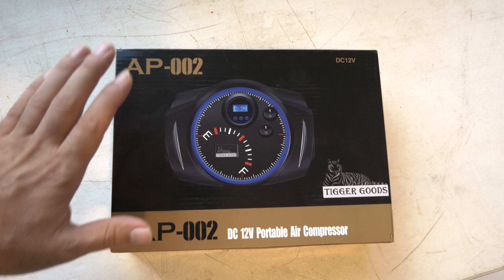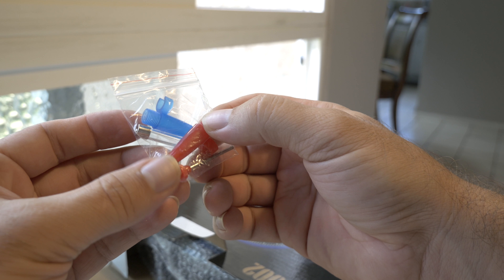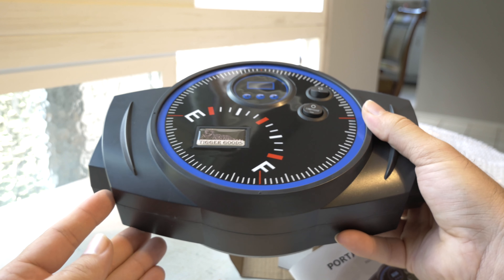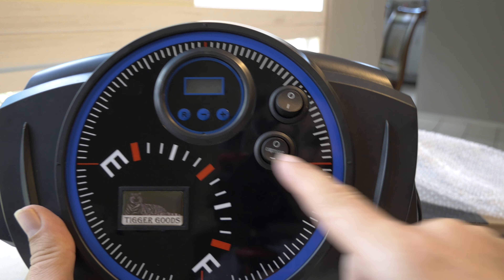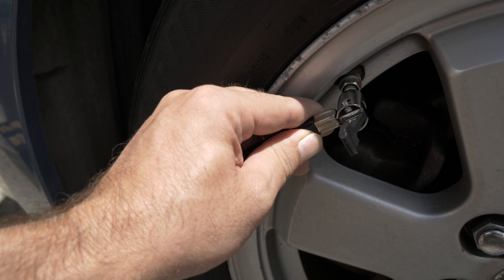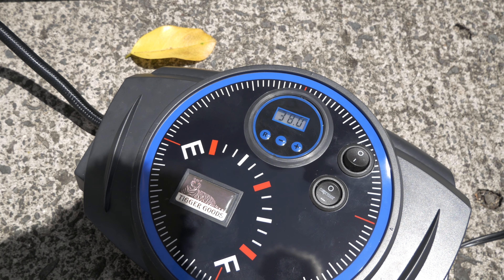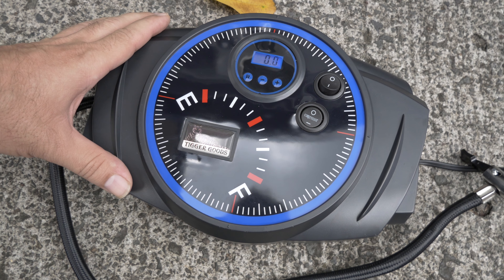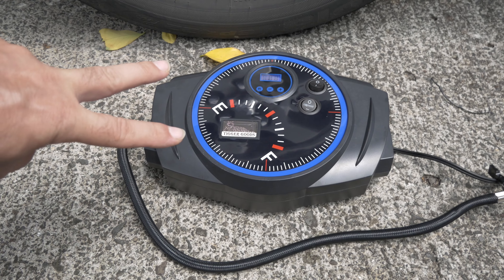Auto Shut off Air Compressor - Automatic Tire Inflator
Portable Air Compressor Pump 150PSI 12V, Digital Tire Inflator, Auto Tire Pump with Led Lighting and Long Cable for Car - Bicycle - Motorcycle - Basketball and others, Auto ShutOff and BIG BONUS

High-quality, compact& portable pump inflator is easy to use, easy to store and excellent functionality in use.

Specification:
▪️ Power Source: 12 Volt
▪️ Power: 120W
▪️ Material: ABS Plastic
▪️ Display Unit: PSI, KPA, BAR, KG / CM²
▪️ Pressure: 150 PSI
▪️ Flow rate: 35L / min
▪️ Cable length: 10.5ft
▪️ Noise level: 50db
▪️ Continuous work time: 15 min

Package includes:
▪️ 1 x Digital Air Compressor
▪️ 1 x Piece Fuse
▪️ 3 x Additional Nozzle
▪️ 1 x User Manual
▪️ FREE BONUS: 4 Alert Valve Caps